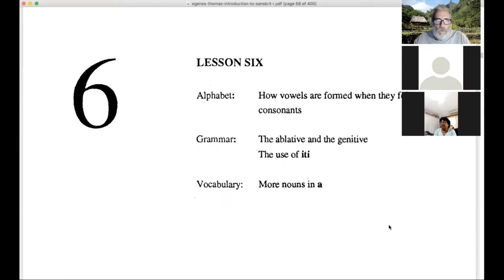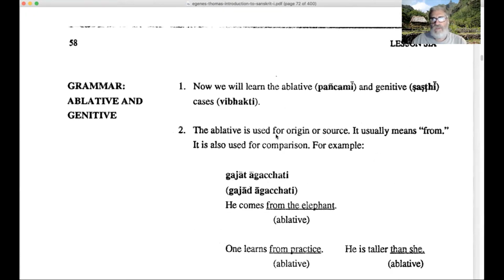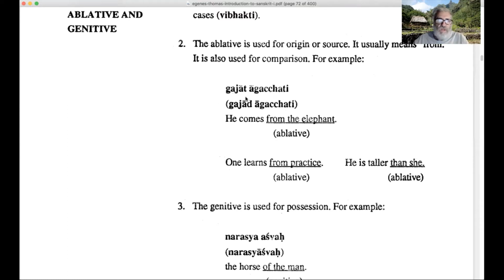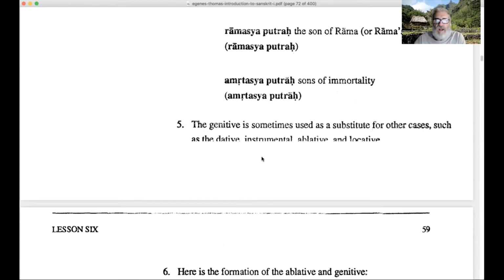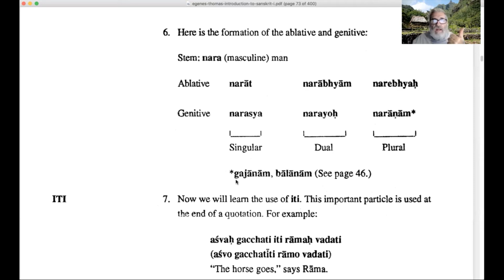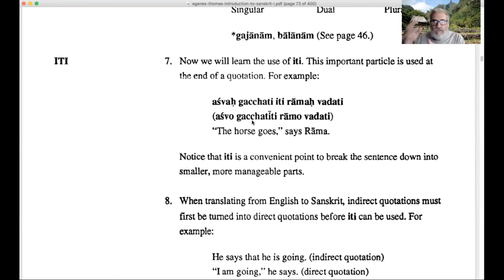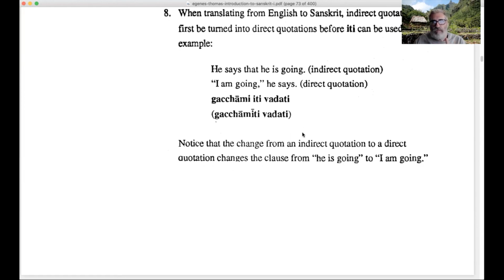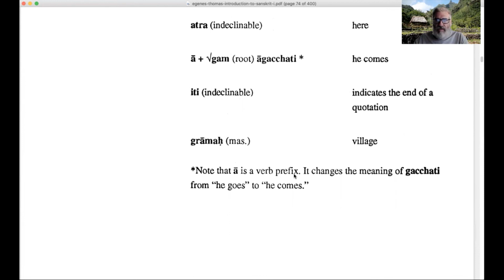Beginners Sanskrit Part 7 2021 8 16